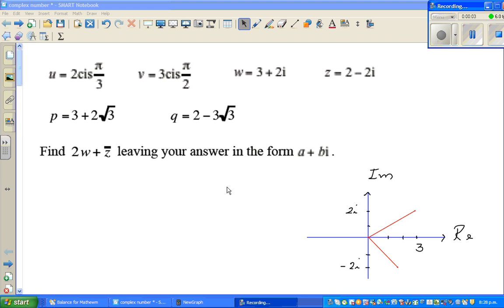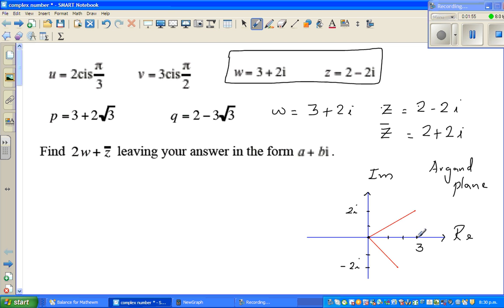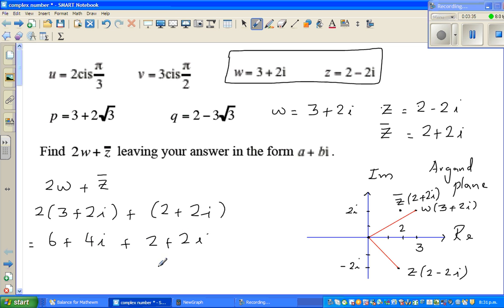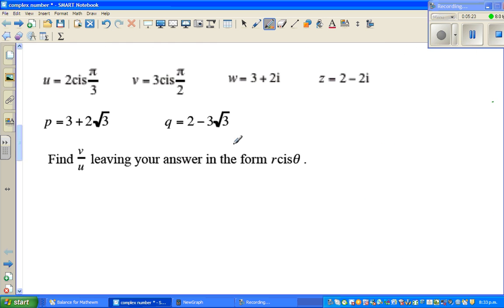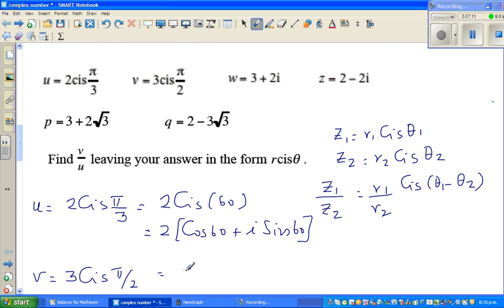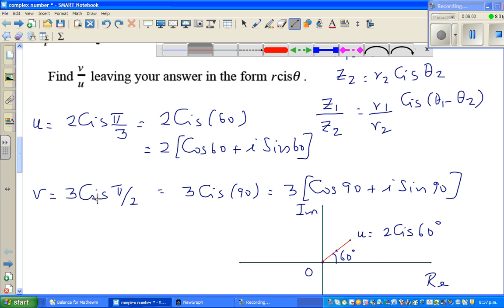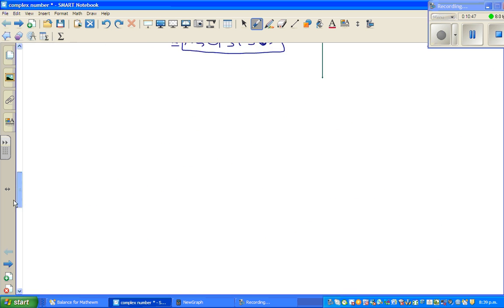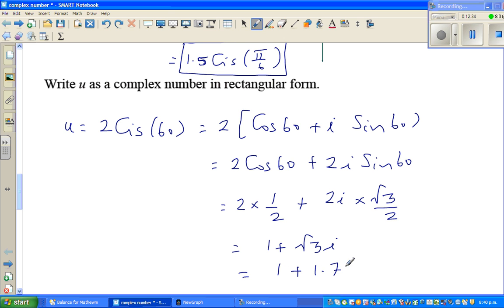Simplifying complex numbers